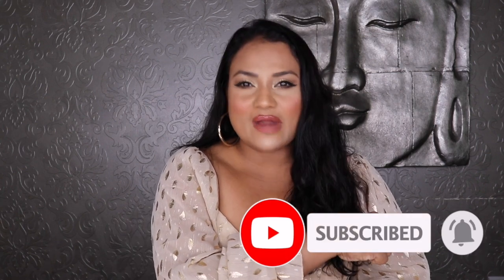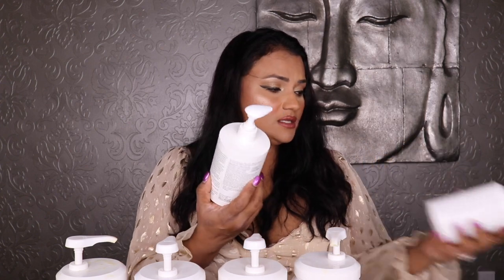PRODUCT EMPTIES! | BEAUTY EMPTIES | PRODUCTS I USED UP | SKINCARE, BODY CARE AND HAIR CARE PRODUCTS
Hi lovelies,
In this video I will show you my beauty empties (product empties)! I have skincare, body care and hair care products I have used up in almost 2 years!

Mailing address:
Ceylon Cleo
6200 Rolling Rd 523522